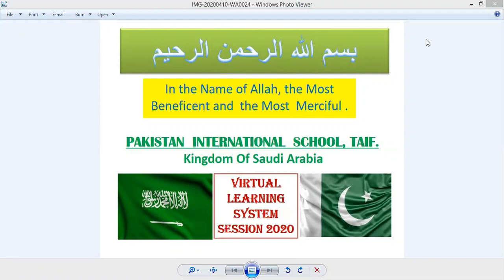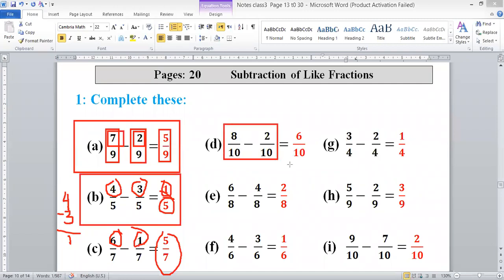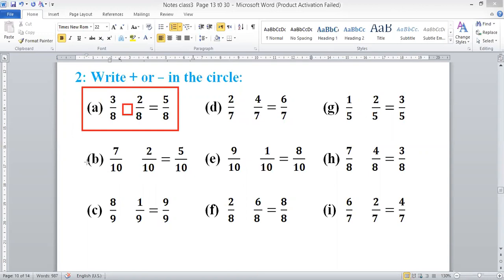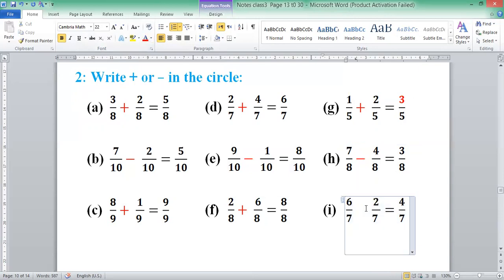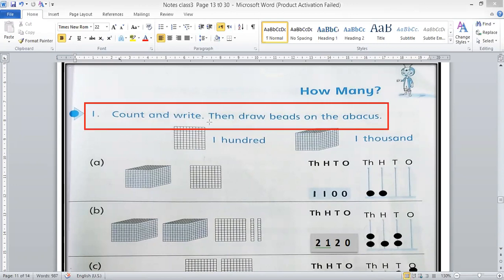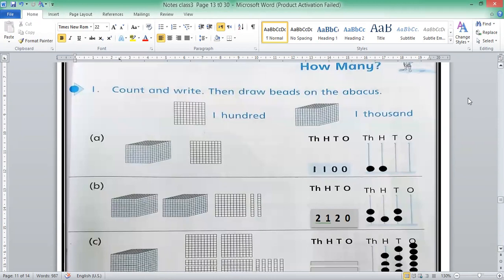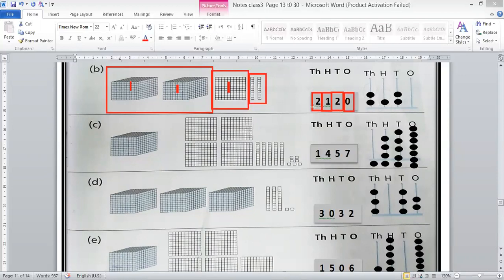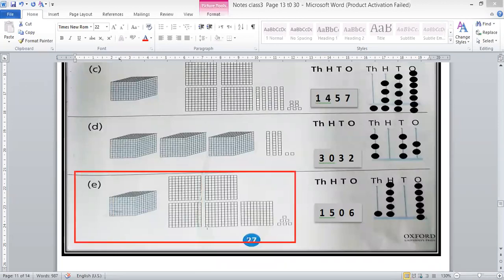Grade 3 Maths 6